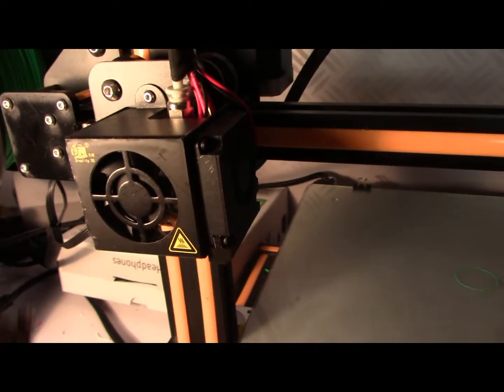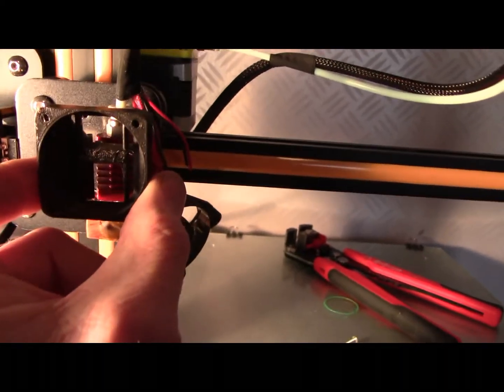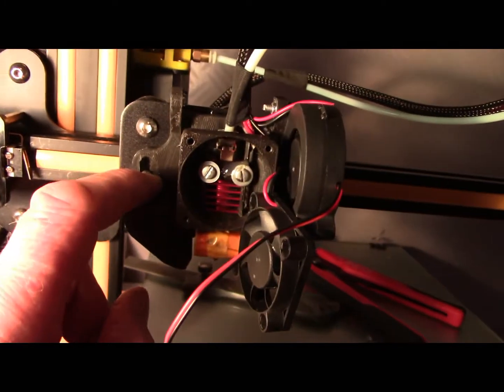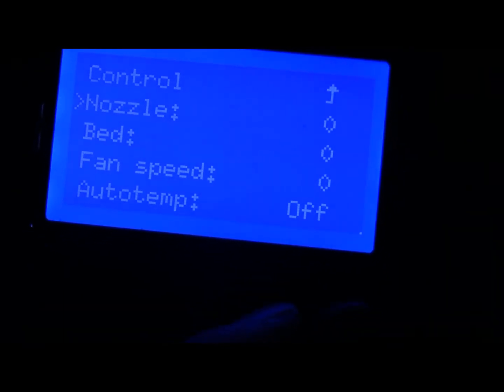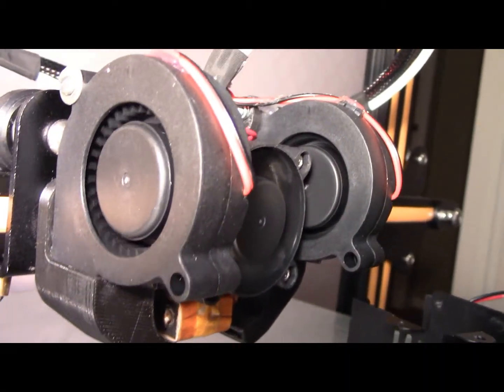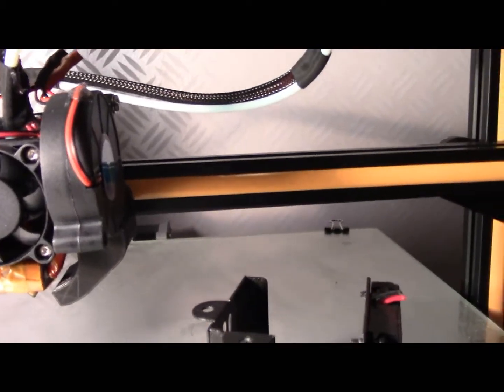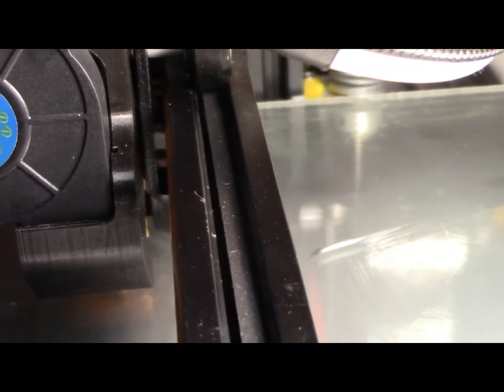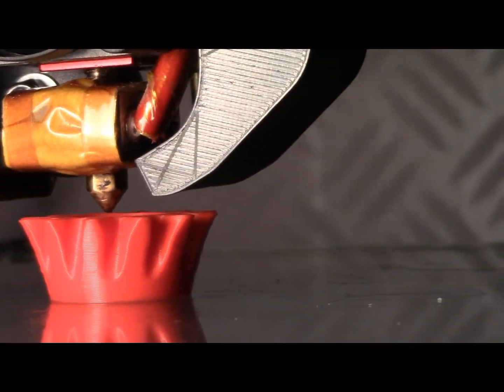Creality CR 10 Dual Fan Mod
Duel Fan upgrade for CR-10 Creality